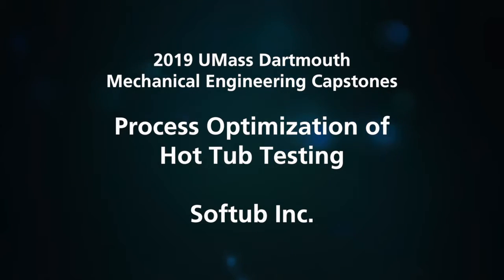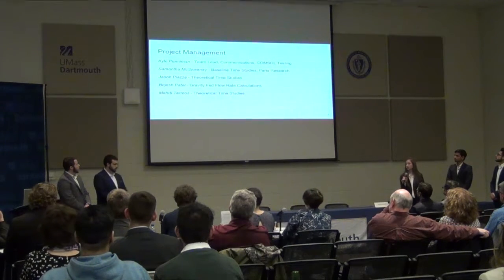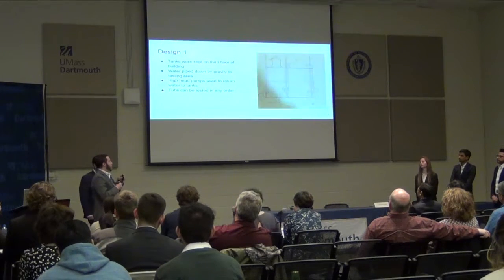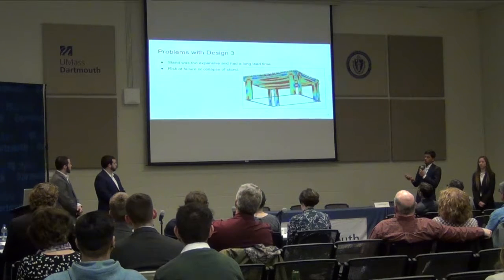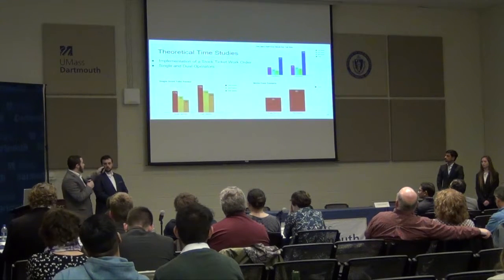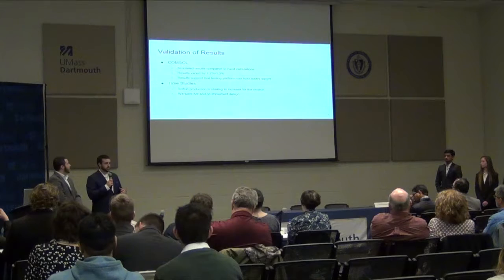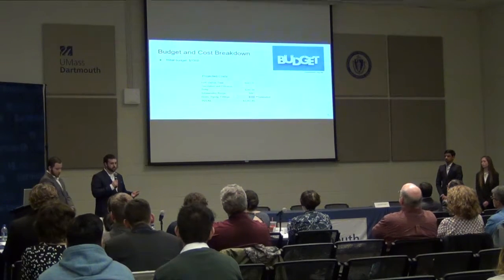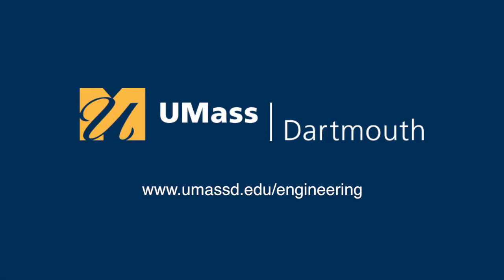2019 UMassD MNE Capstone - Process Optimization of Hot Tub Testing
2019 UMass Dartmouth Mechanical Engineering Capstone
Project: Process Optimization of Hot Tub Testing